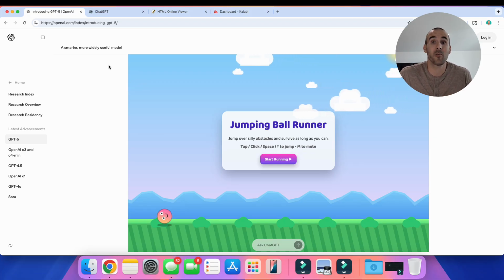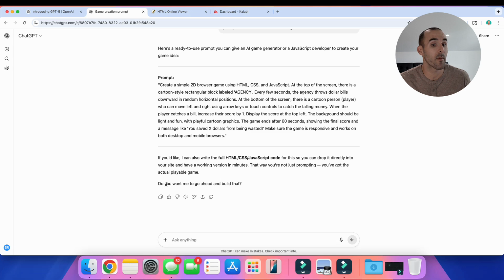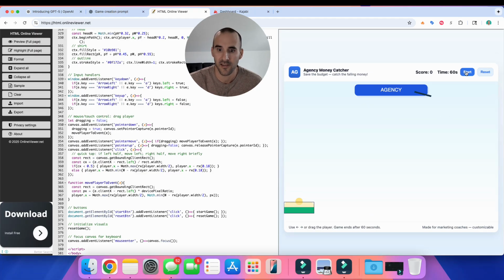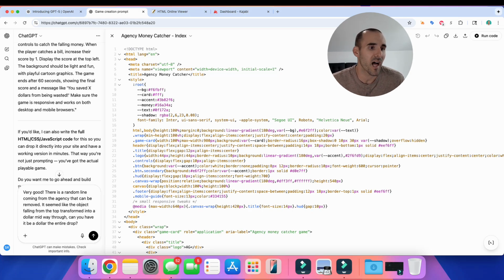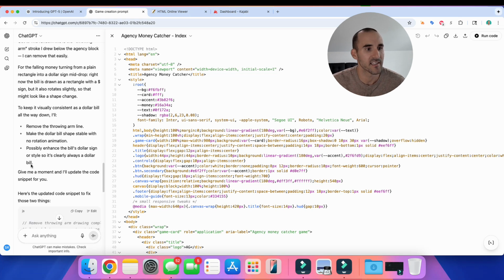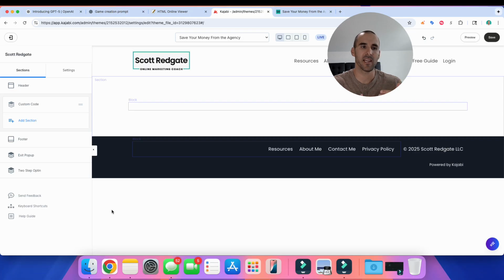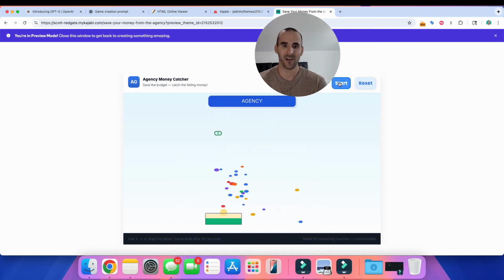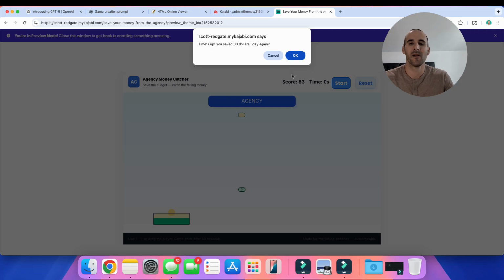How I Created a Game with ChatGPT-5 for My Business Website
Ever wanted to create a fun, interactive game for your website but don't know how to code? 🤔 In this video, I'll show you the exact steps I took to build a custom game for my website using ChatGPT 5, and how you can do the same!

Getting visitors to stay on your website and engage with your content is crucial for increasing your conversion rate. By creating a simple game that aligns with your brand's mission, you can make your site "sticky" and encourage visitors to stick around longer.

In this video, we'll cover:
• The simple prompt I used to have ChatGPT5 generate a game concept based on my business mission. ✍️
• How to use a free HTML viewer to test your code before publishing it live. 💻
• The importance of providing feedback to the AI and making revisions to improve the game. 💡
• Step-by-step instructions on how to embed the custom game into a website platform like Kajabi. 🚀
• Why creating interactive tools like games, calculators, or quizzes can be a game-changer for your business. 💰

Don't miss out on this incredible opportunity to leverage AI for your business! See how easy it is to create a custom game without any coding knowledge and share your high score in the comments below! 👇

00:00 Introducing the Game
01:07 Game Setup
02:01 Game Review
03:24 Improvements Made
04:21 Embedding in Kajabi
05:46 Final Thoughts